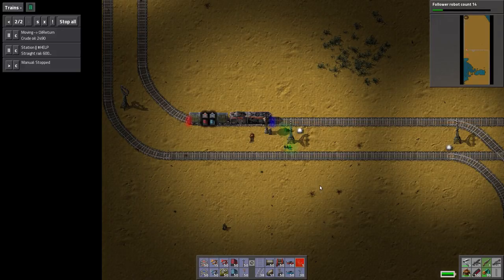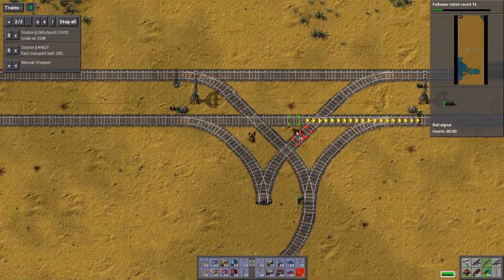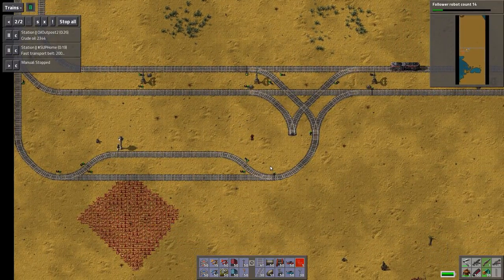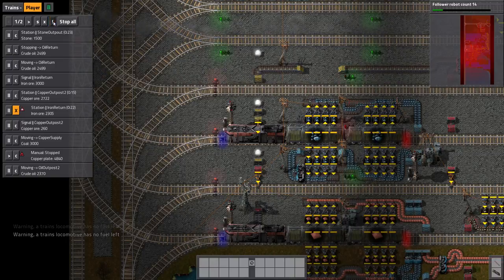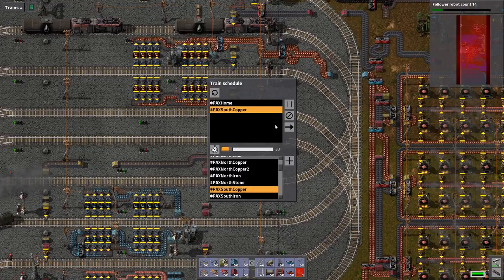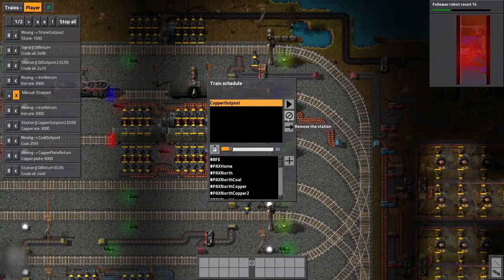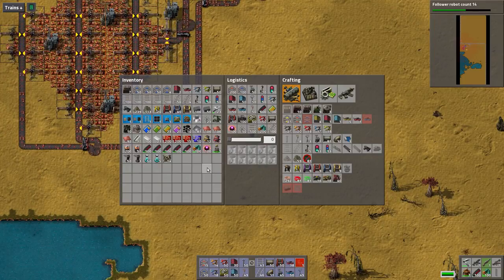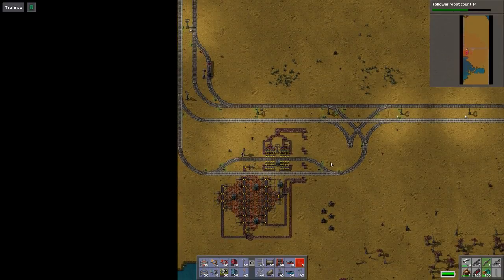Let's Play Factorio The Narrows Ep #89, the third copper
The urge to restrict has come to fruition. Join Frog on a journey through a map that is only 250 units wide, but unlimited height. How will this affect things?